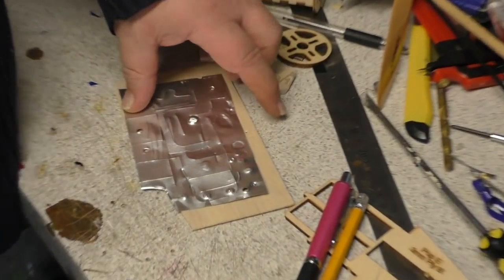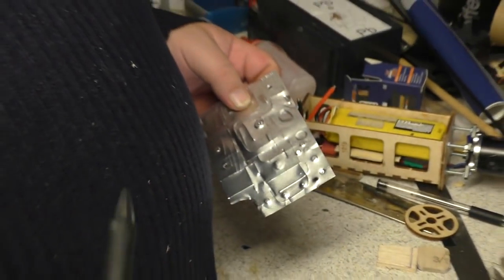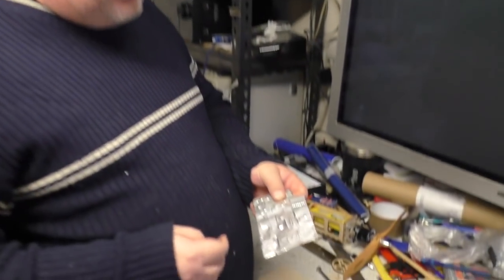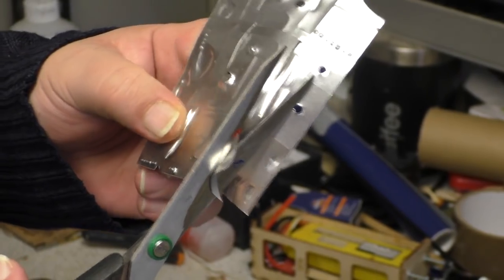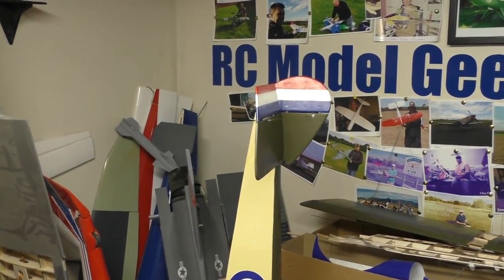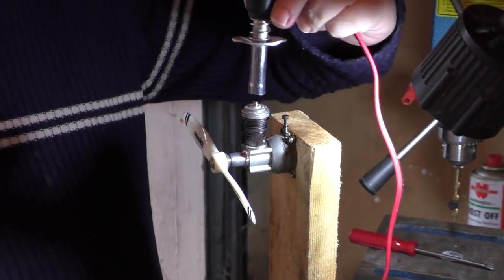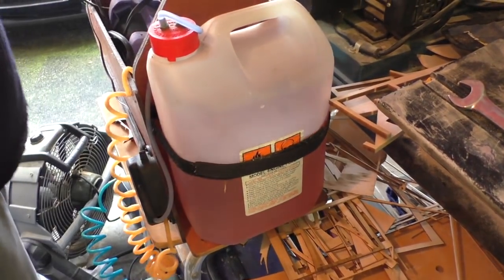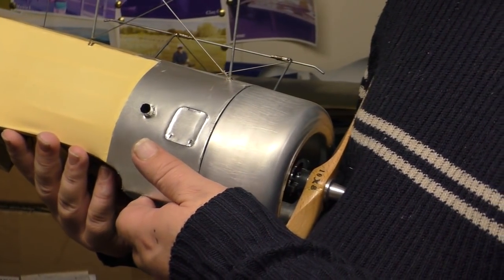DB Sport & Scale Sopwith Pup Electric Build Pt 28 RC Model Geeks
Litho plate & Small Cox